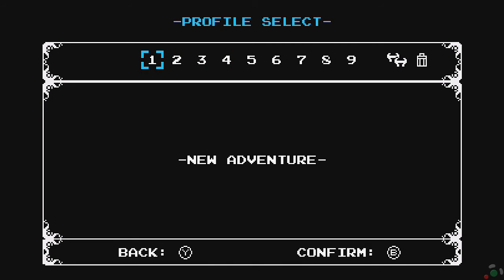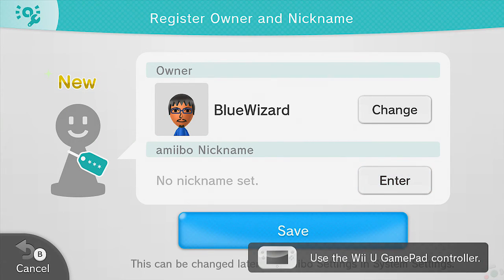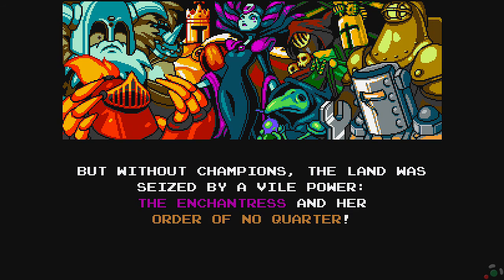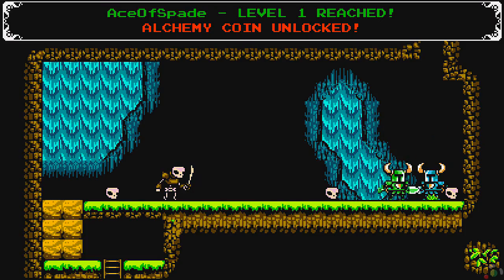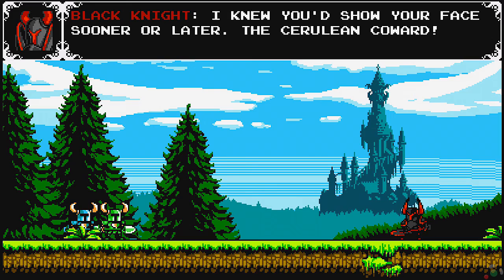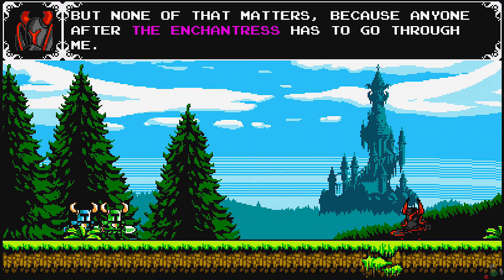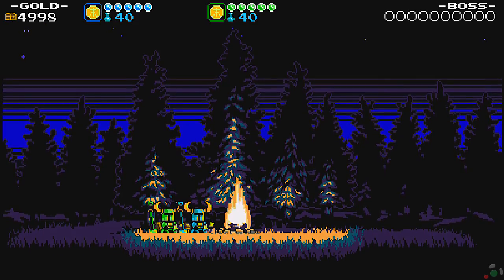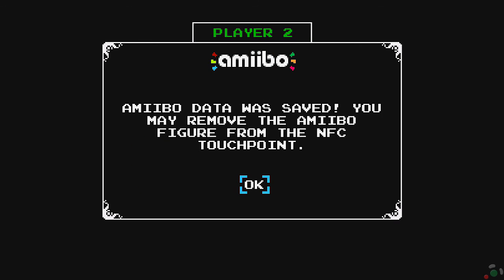Let's Play Shovel Knight Co-Op Part 1 - Millionaire Knights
With the release of Shovel Knight amiibos allowing for a co-op adventure, Murphy and Troy embark together on an epic excavation unlike any other. You dig it?